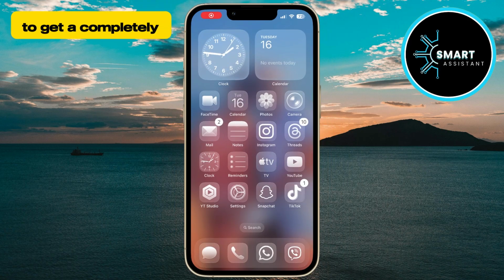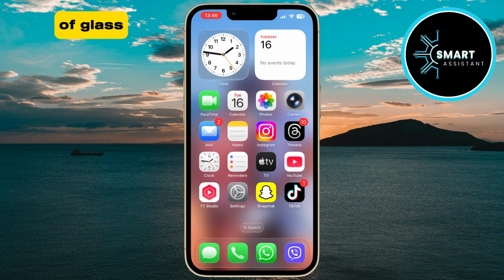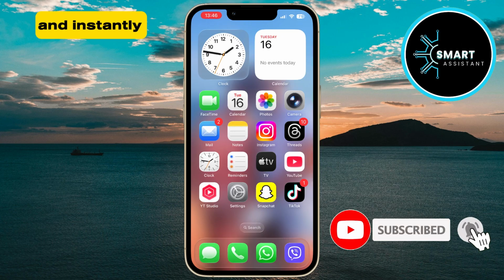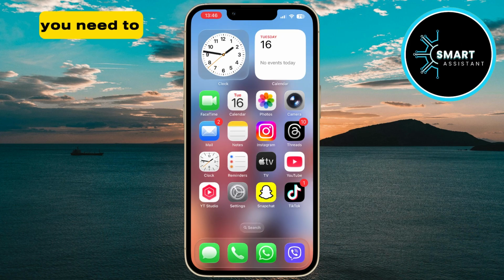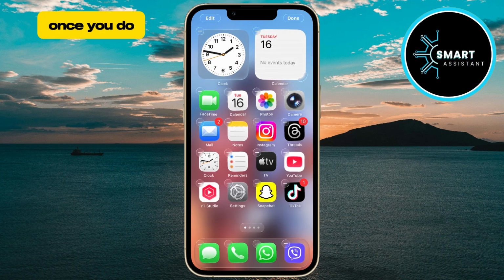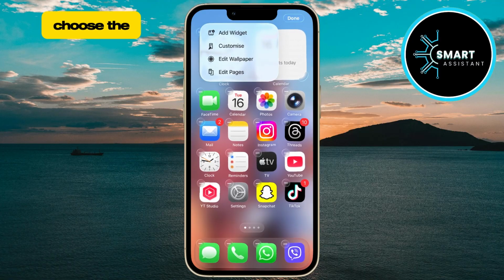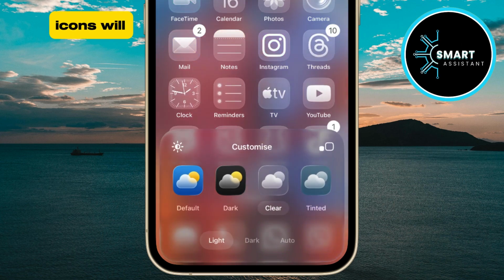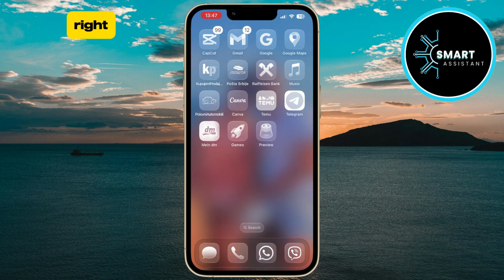How to Enable Glass Icons on iPhone (iOS 26)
Do you want your iPhone to get a completely new look? With iOS 26 comes a feature that changes the style of your icons – now they can look as if they’re made of glass! In this video, I’ll show you how to enable this option and instantly change the look of your iPhone.